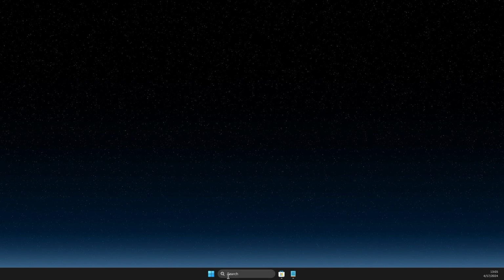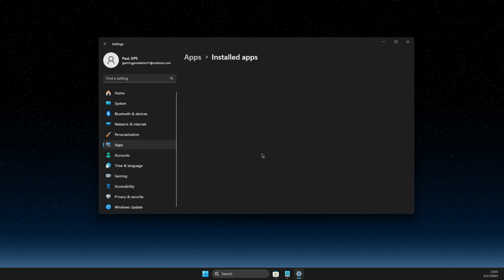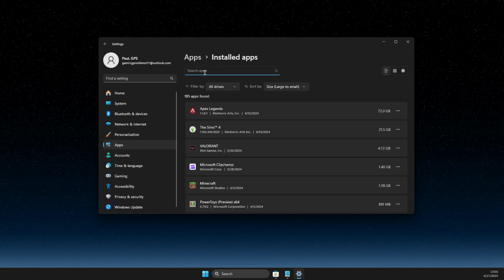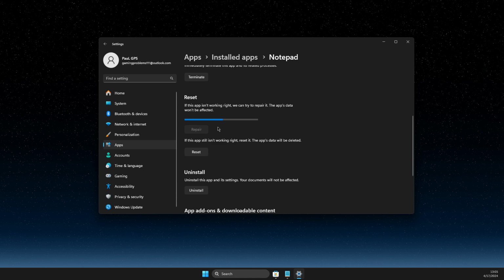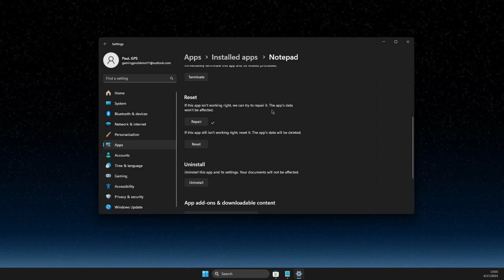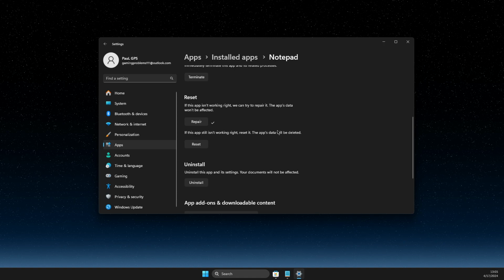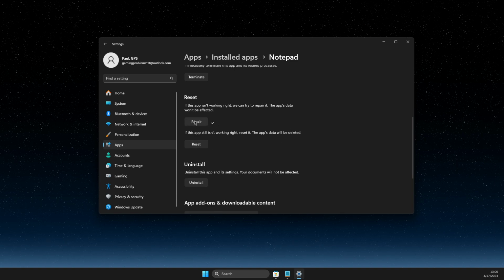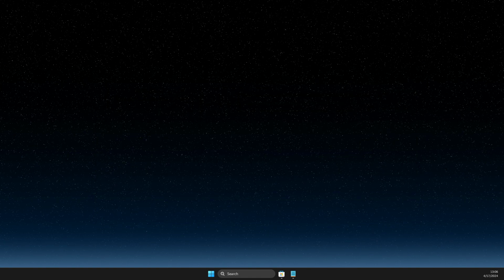How to Fix Notepad Not Opening in Windows 11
In this video I will show you How to Fix Notepad Not Opening in Windows 11 It's really easy and it will take you less than a minute to do so!